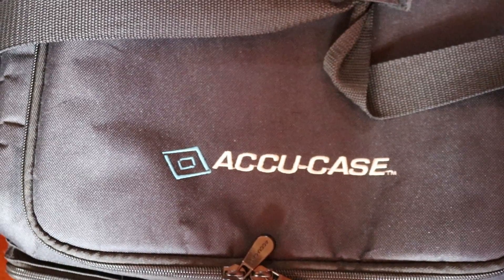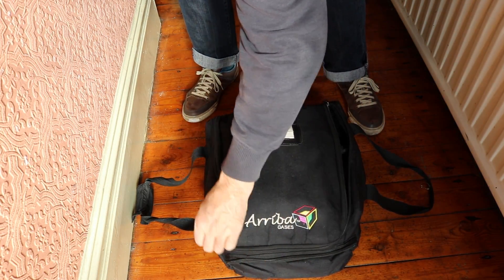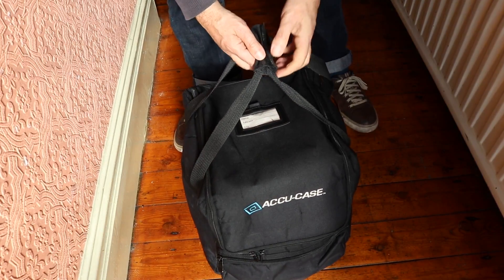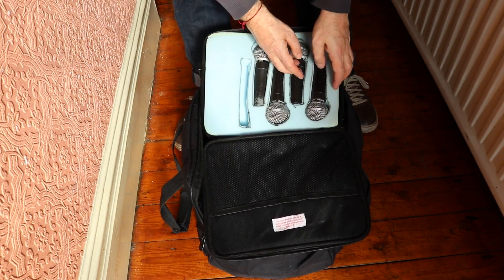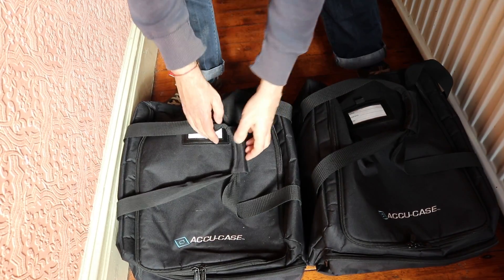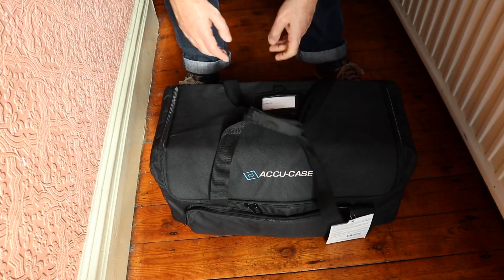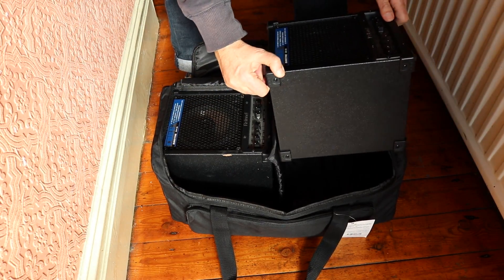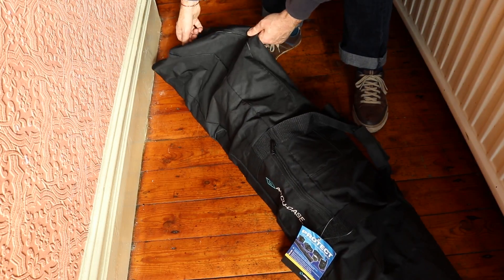Accu-Case Review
David Hoyle reviews padded gear bags, gig bags and cases from Accu-Case.